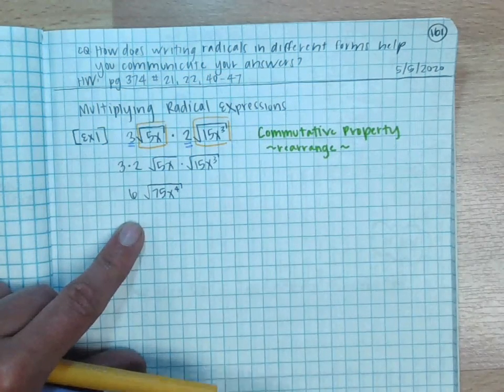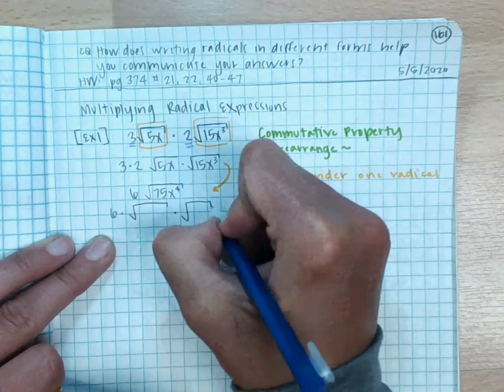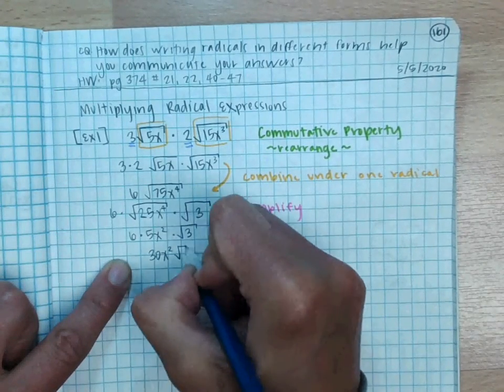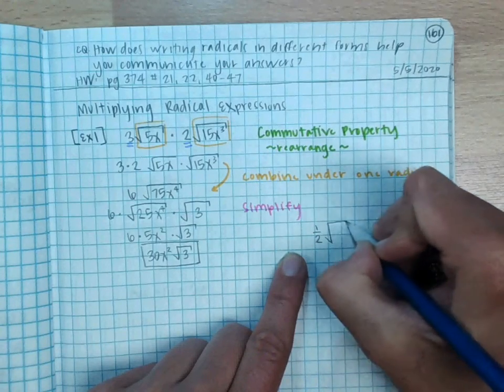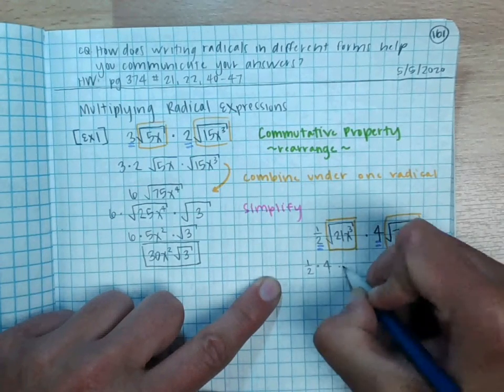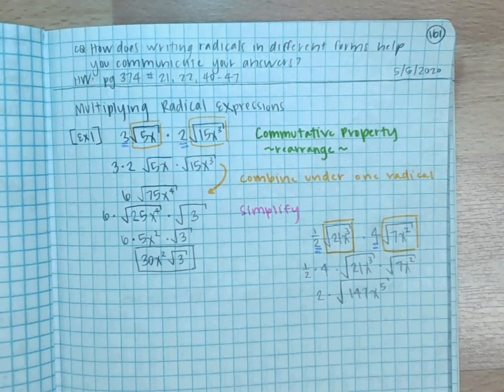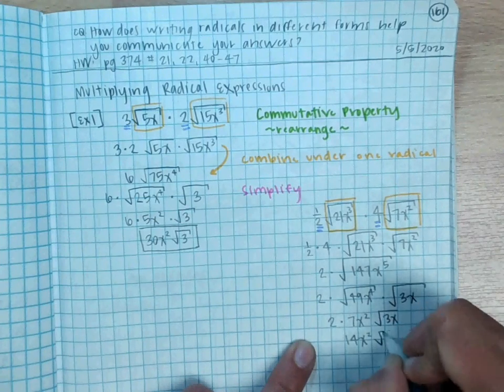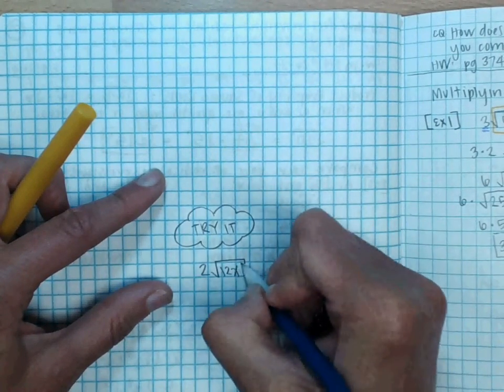9.3 Day 2 Notes (Duncan enVision)